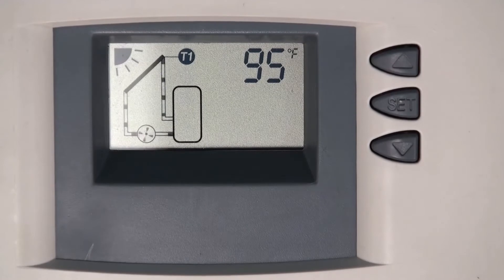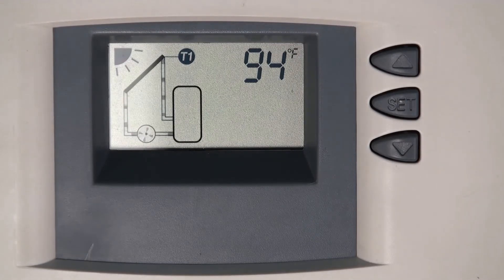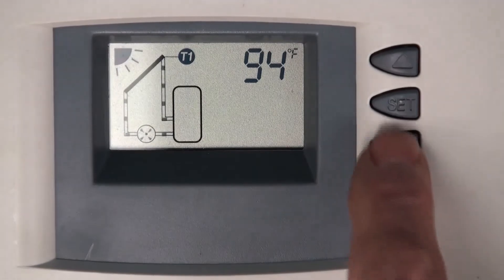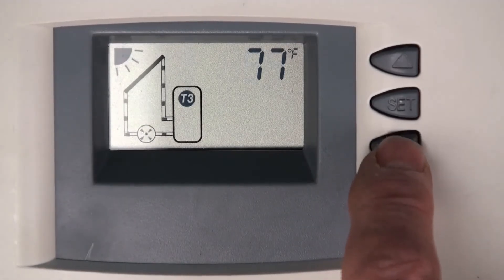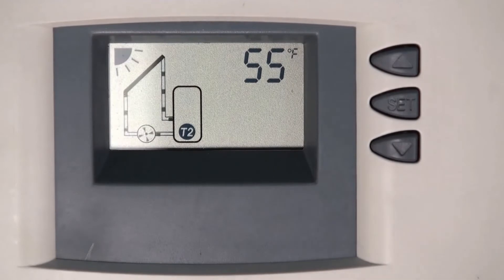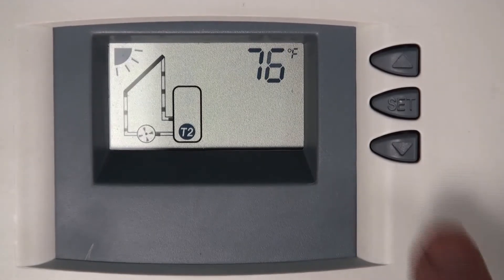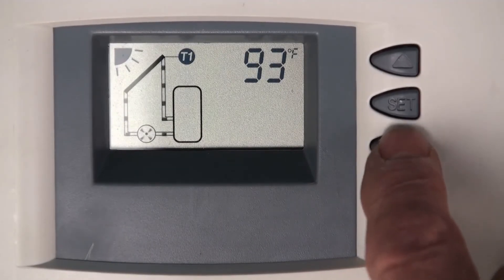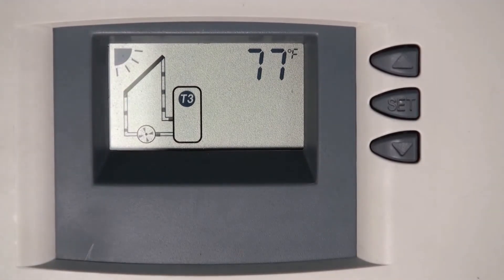SunEarth SETRO301 - Low Temp, No Temp Part 1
The SETR0301U controller was specially developed for the North American market based on the SETR0301U basic controller. With its special certification (ETL label) from a Nationally Recognized Testing Laboratory (NRTL) in the US, the controller meets the safety standards and minimum requirements of the North American market.

A feature of the SETR0301U series of controllers is the animated graphic display, which offers a complete visualization of the solar energy system's operating status and solar circuit.

Join us as we troubleshoot the low temperature, no temperature issue that can arise.